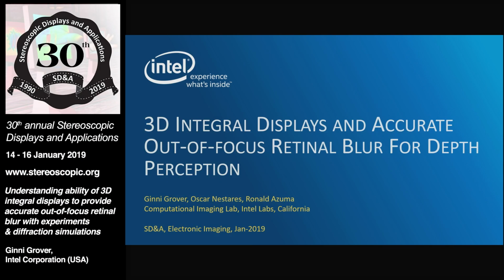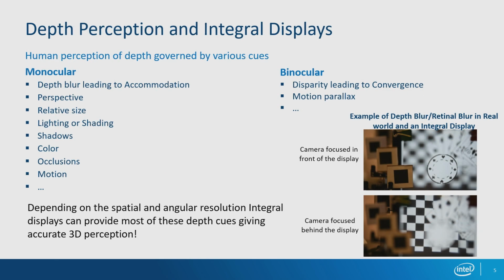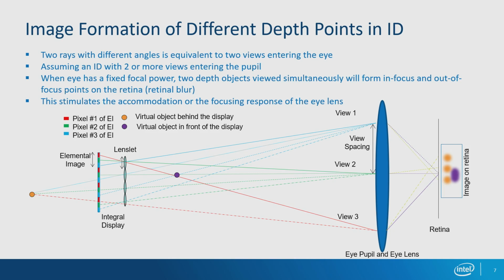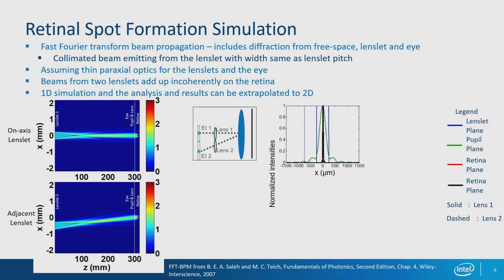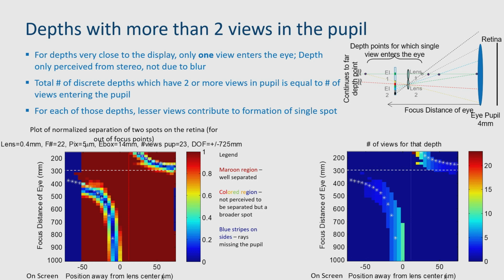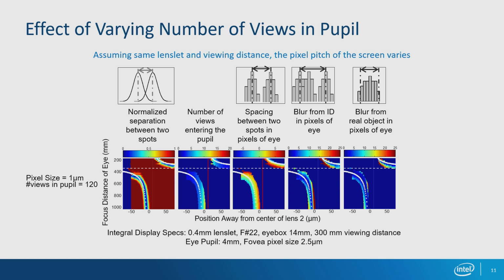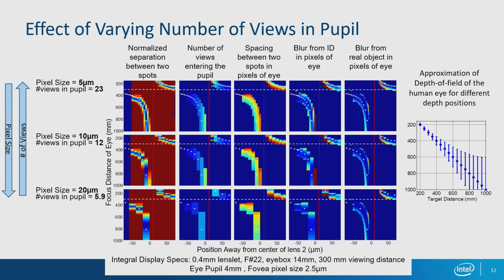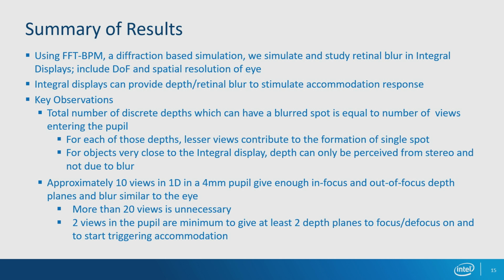SD&A 2019: Understanding ability of 3D integral displays to provide accurate...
Title: Understanding ability of 3D integral displays to provide accurate out-of-focus retinal blur with experiments and diffraction simulations (SD&A-635)

Speaker: Ginni Grover, Intel Corporation (United States)

Abstract: Integral displays are a form of light field displays which are promising candidates for far-eye 3D displays as they can provide consistent depth cues for human 3D perception. Many current 3D displays are incapable of providing accurate out-of-focus blur on the retina and hence cause discomfort. This out-of-focus blur is a stimulus for the accommodation response of the eye which is a major depth cue. Properly designed integral displays can render this out-of-focus blur accurately. It is well understood that at least two views are needed to enter the eye to generate this accommodation response. But a rigorous study of how view density affects the accuracy of out-of focus blur has not been reported. In this paper, we report two studies for far-eye integral displays. First, we test prototypes with increasing view density and report that out-of-focus blur for objects at larger depths is incorrect. It can also mean that if the blur is incorrect, the object may be perceived at incorrect depth. Second, we present a rigorous simulation, accounting for diffraction from the lenslets and eye pupil to determine the pixel size of the screen and the view spacing on the pupil needed to generate accurate blur on the retina.

Biography: Ginni Grover is a senior research scientist working at Computational Imaging Lab in Intel Labs. She received her undergraduate degree from IIT Delhi and her PhD from University of Colorado at Boulder in 2013, where she worked on development of 3D optical imaging technique based on engineered point spread functions which allowed volume imaging. The 3D optical microscope she developed was applied to fluorescence imaging of sub-cellular structures with an order of magnitude improvement in resolution as compared to the optical limit. After her PhD she worked at Double Helix LLC to commercialize this technology. Since then, at Intel, she has worked on variety of computational optical imaging systems for capturing and displaying 3D information. Ginni has contributed 9 scientific papers in peer-reviewed journals, has more than 20 conference presentations and holds 7 patents. She serves as a reviewer for OSA journals and participates in the Program committees of OSA’s Imaging Systems Conference and International Conference on Computational Photography (ICCP).